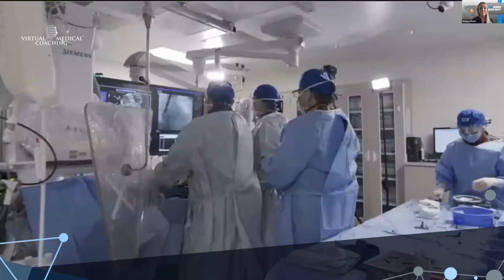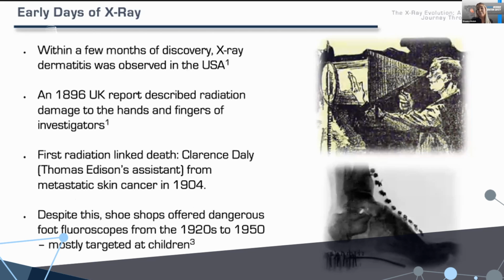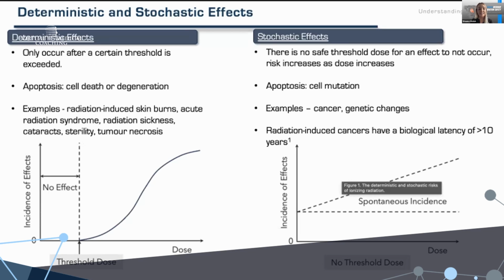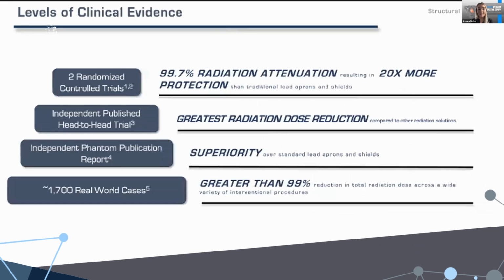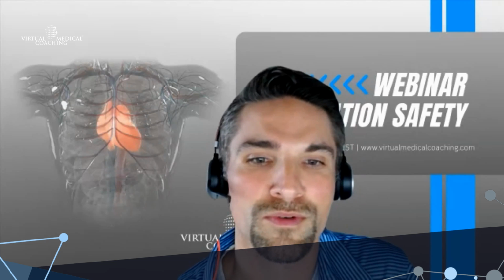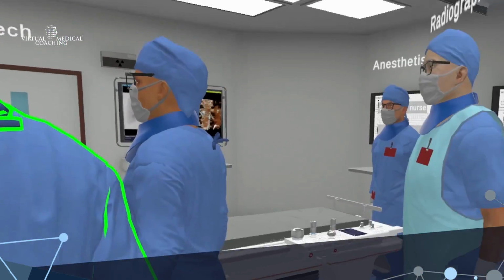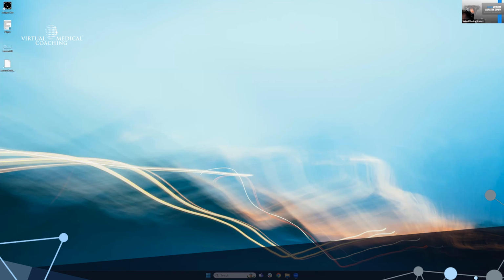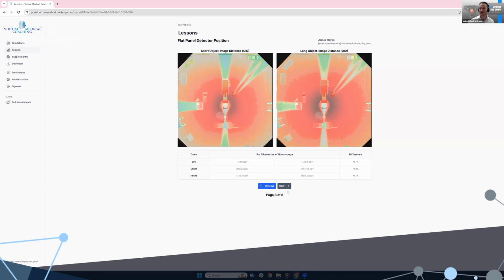2024 Radiation Safety & Advanced Medical Simulation Webinar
Join us for an in-depth exploration of the latest advancements in radiation safety and medical simulation at our 2024 Radiation Safety Webinar. Explore how these advancements can significantly benefit healthcare organizations and contribute to the ongoing professional development of healthcare workers. Understand the critical importance of adopting new technologies to minimize radiation risks.

Featuring Expert Speakers and Industry Leaders:
Dana Smith, MS, R.T.(R)(ARRT)
Jason Rentmeester, B.S., RT(R)(ARRT)
Shauna Walsh, BSc PgDip MSc
James Hayes, BSc (Hons), MHealSc, founder of Virtual Medical Coaching

0:00 Intro
3:16 First Speaker
5:18 Second Speaker
6:57 Third Speaker
8:12 Forth Speaker
17:15 ALARA and principles when teaching this
27:49 Challanges faced by OR and CATH lab staff
31:47 How does continuous training contribute to professional development?

Webinar Timeline:
33:34 What are the long-term benefits for healthcare organisations?
35:39 How does new technology impact radiation exposure?
37:58 Future Technology
1:01:44 The role of radiation safety training
1:03:54 Legal and financial risks
1:06:31 Why is Radiation Safety difficult to teach?
1:10:16 Odd behaviour to shield yourself.
1:13:18 Increase the care factor to protect staff and patients
1:20:13 Local Regulations and CE credits
1:27:18 Radiation Safety Simulation: Practise
1:33:18 Radiation Safety Simulation: Workshop
1:38:57 Radiation Safety Simulation: Reports
1:43:38 Final Thoughts